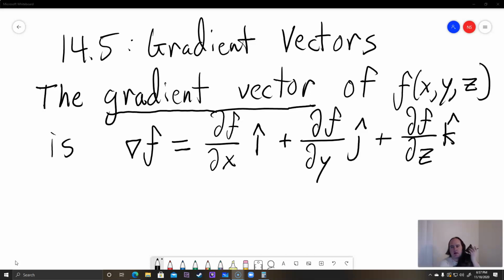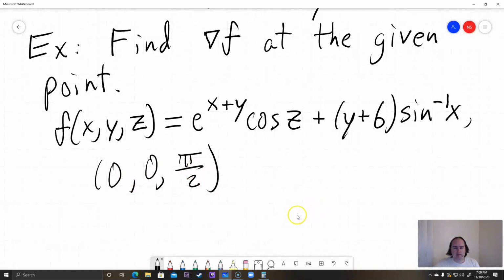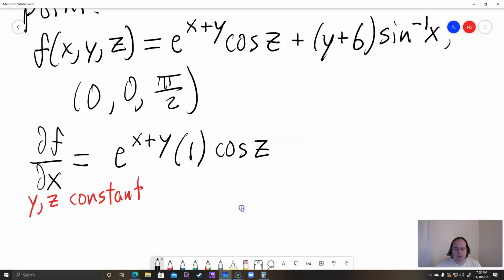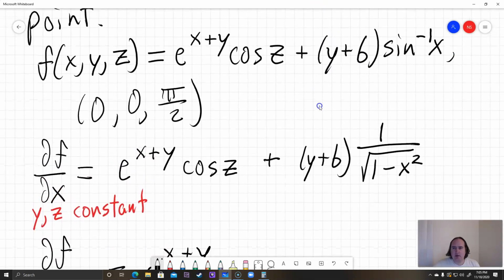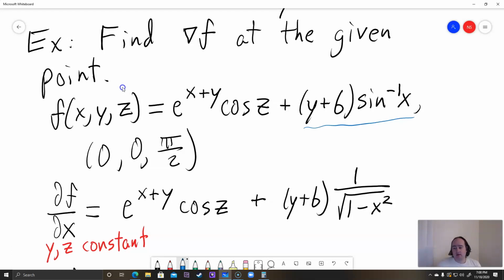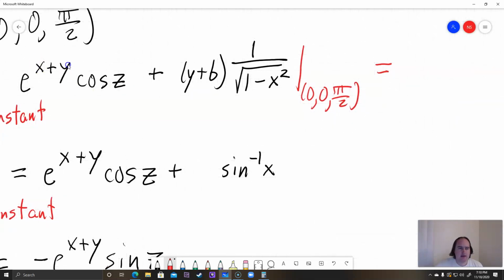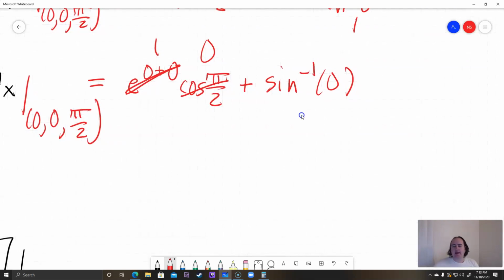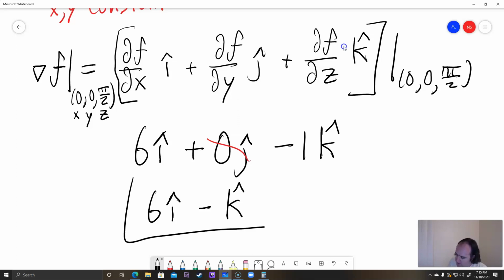Gradient Vectors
An introductory video with a detailed example of calculating Gradient Vectors.